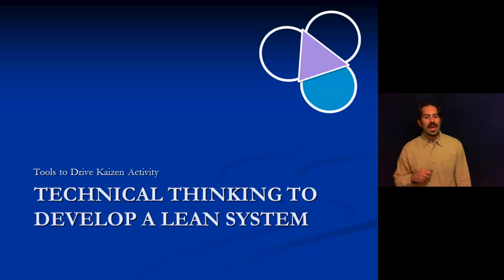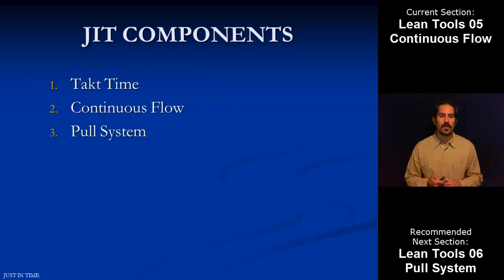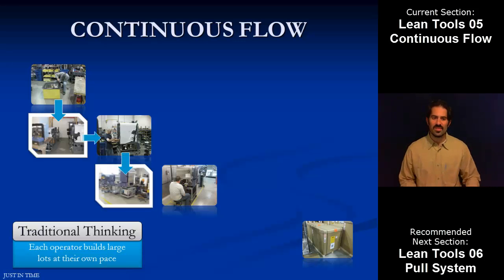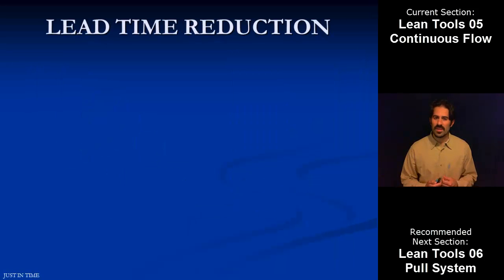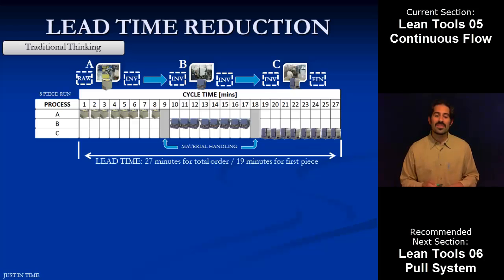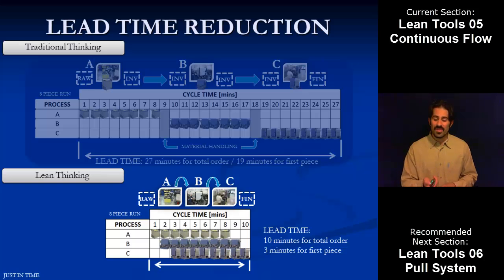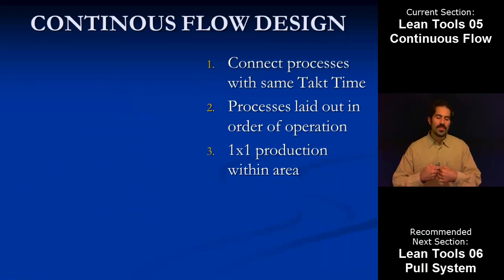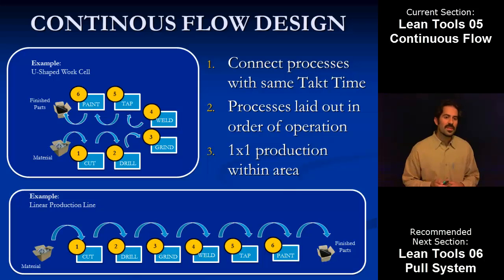Technical Lean Tools 05: Continuous Flow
Module: 05 Technical Lean Tools
Section: 05 Continuous Flow

Course Description:

The Continuous Flow section introduces the concept of Just-In-Time production in its full context. As a key component of any JIT system, continuous flow is a thinking approach that consistently strives towards a set of ideal conditions. By reducing inventory and production lot sizes, a Continuous Flow system both reduces lead times and improves production flexibility. In order to realize the benefits, a robust knowledge of the previous tools is required.

Material covered in this section:

    Continuous Flow
        Inventory reduction
        Lead time reduction
        Production flexibility
    Fear of Continuous Flow
    Work cell designs
    Benefits of Continuous Flow

Application of Continuous Flow typically results in the first large structural changes to production processes. Proper deployment of this lean tool will yield more compact, efficient work cells, improved quality, reduced inventory, and substantially reduced lead times. Although the benefits are great, this is a difficult tool to deploy, manage, and sustain. It is critical that the supporting infrastructure (covered in previous sections and modules) be in place to ensure a viable transition to JIT.